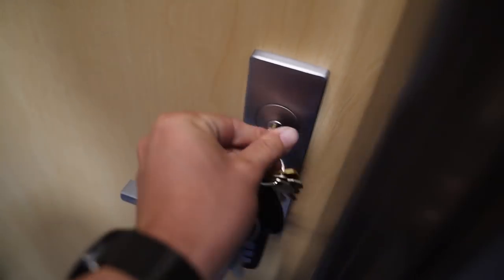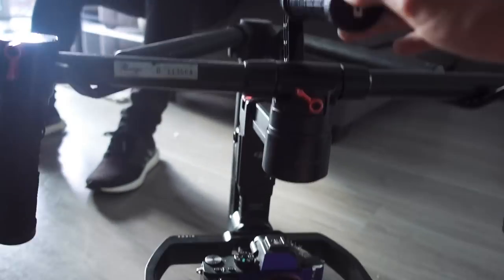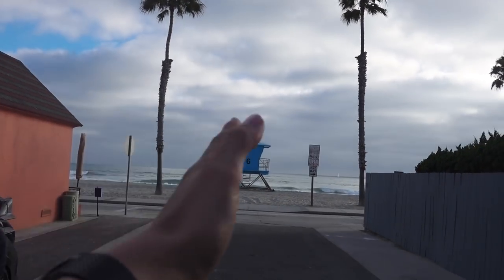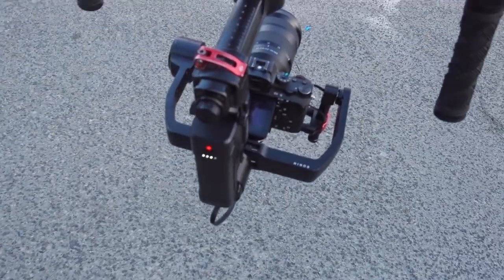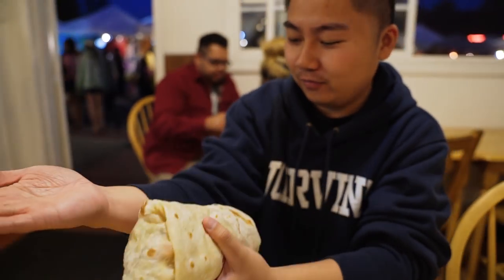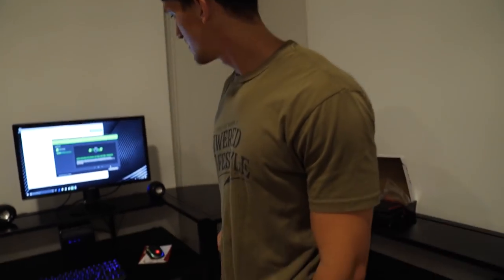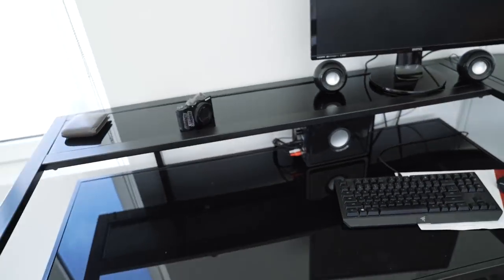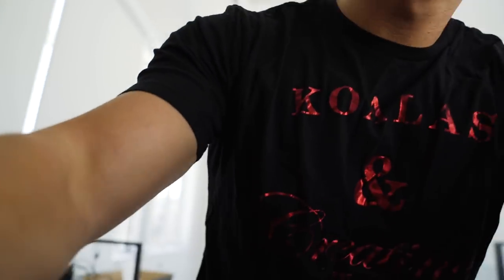INSANE BAGGED AND BIG TURBO BMW!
Finally back to doing car features! Today is a behind the scenes vlog of me and @kevin_trxn shooting @f30_shadow!

MOD LIST
*2015 Subaru WRX*
Tomei Exhaust
Invidia Catless Downpipe
Fujitsubo Headers
ETS intake
Cobb AP
Pro Tune

-My GFX artist: